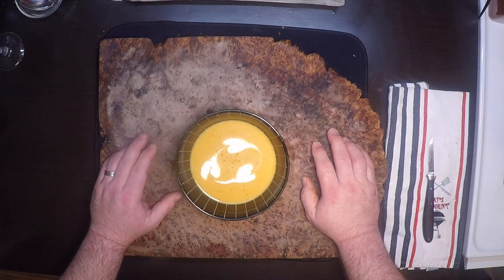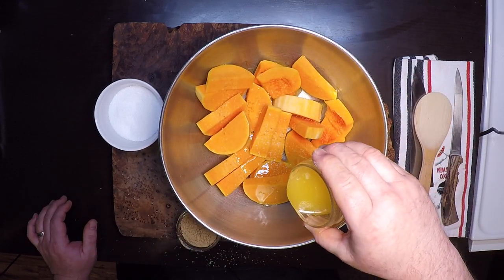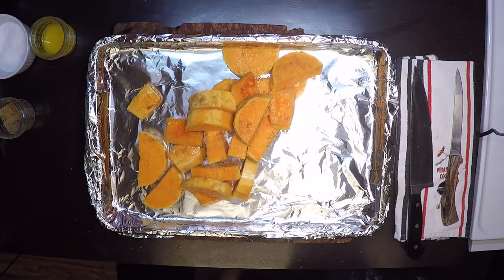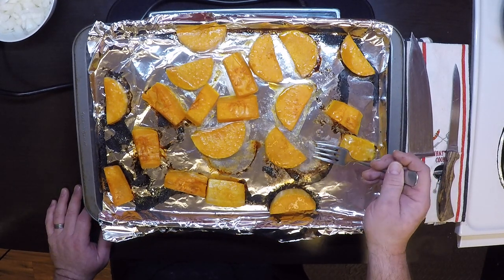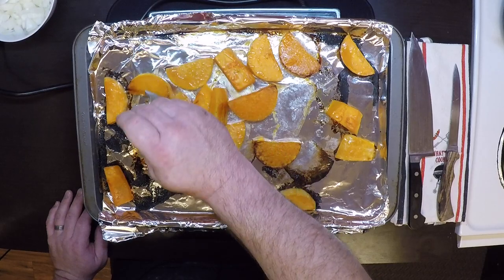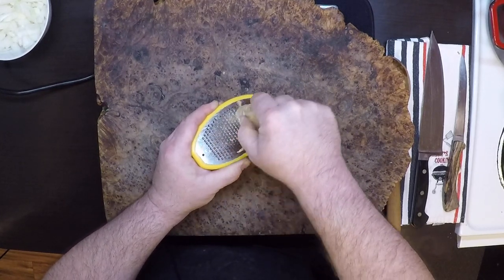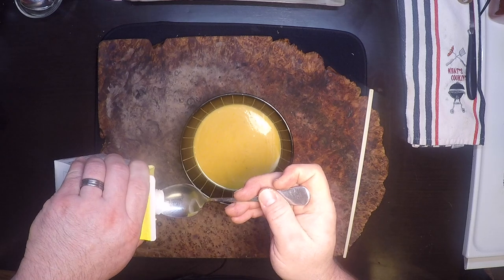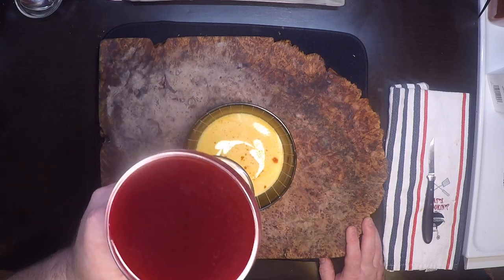Warm and welcoming Butternut Squash Soup.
Spiked with ginger and nutmeg, this butternut soup is a great starter for a winter feast, or on it's own on a blustery day.